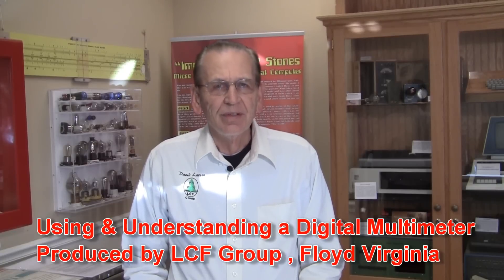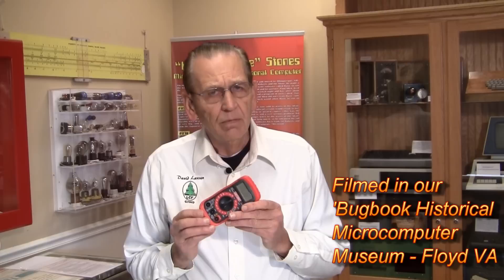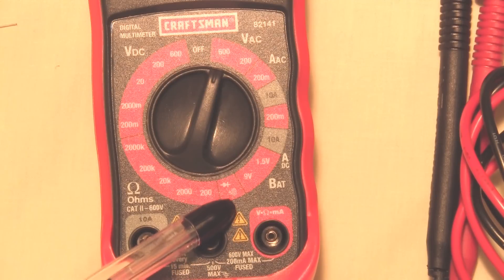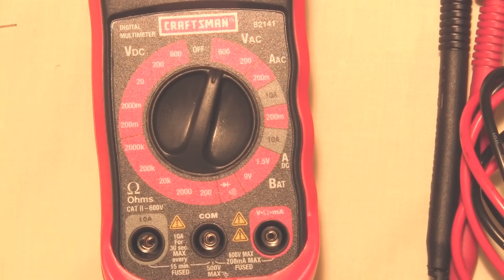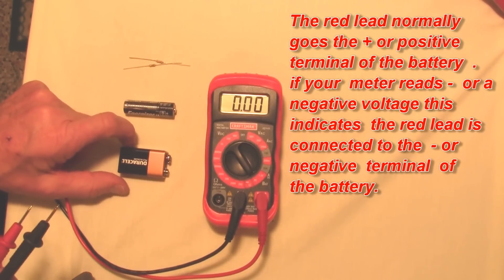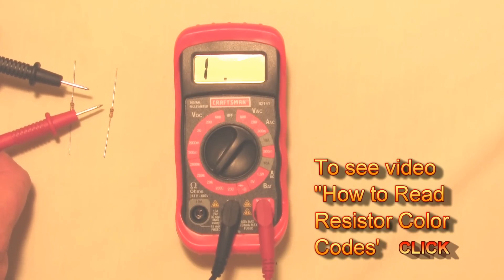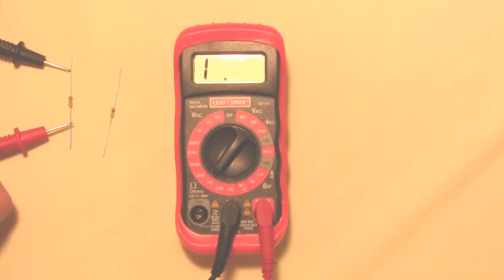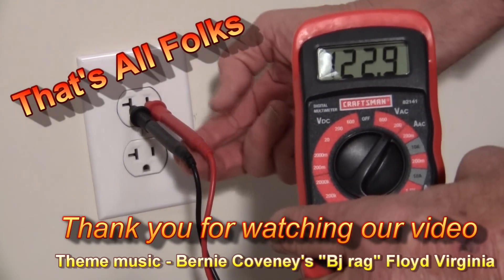How to use a Multimeter for beginners - KK4WW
Multimeter  tutorial how to measure voltage, ohms, current the most important tool to have.

Using a Multimeter - David Larsen taught electronic instrumentation for 31 years at Virginia Tech and the multimeter was the most used measurement tool for home owners, mechanics, technicians, engineers and hobbyist . You can easily measure AC or DC voltage , Current , Ohms, & continuity. Used correctly it is a safe instrument to use however you need to be aware of any dangers in the environment you are working in - Voltage can kill and it does not take a very high voltage to be very dangerous. Any voltage over 10 volts could cause the heart to have problems and voltages in the 100's can easily cause electrocution SO BE CAREFUL and ALERT in using any measuring device.

You also need to know if the multimeter is  affecting the measurement and giving you an accurate reading.  Measurement errors are discussed in links provided below.  In general what you are reading on the meter is useful but you do need to know how close to the real value you see is to the actual value - these errors are a result of the meter accuracy and how much the meter affects the circuit you are measuring.

Most homeowner and hobbyist measurements are useful as you read them on the meter. Technical and scientific folks need to know the measurement error.

Go to our LCF "Electronics Education" playlist for all our tutorials

Video produced by the LCF Group, ( We are on The Crooked Road Heritage Music Trail and the Round The Mountain Artisan and Craftsman Venue - great place to visit ) Floyd Virginia. The LCF Group consist of David Larsen KK4WW, Gaynell Larsen KK4WWW and Dee Wallace KG4VMI. We operate 'Chantilly Festival Farm' & 'Bugbook Historical Computer Museum' & are all radio amateurs - Directors of "The Foundation for Amateur International Radio Service" ( FAIRS) also located in Floyd Virginia. N4USA is the radio call for FAIRS and we have operated in Dominica as J79WW J79WWW J79VMI. We are members of " The Floyd Amateur Radio Society" FARS. The LCF Group ( 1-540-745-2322 ) The following have activities in Floyd County, Virginia